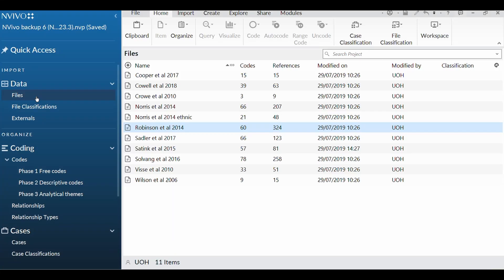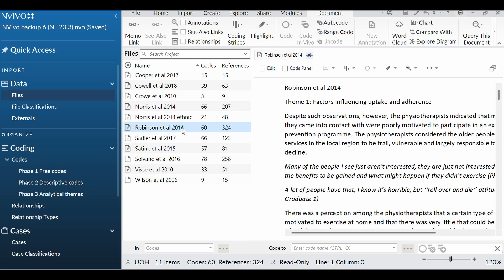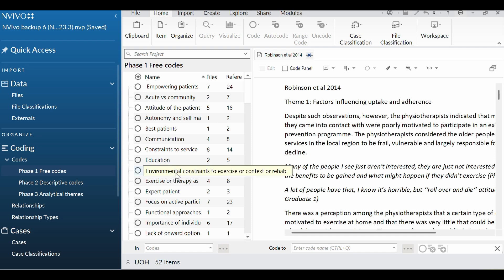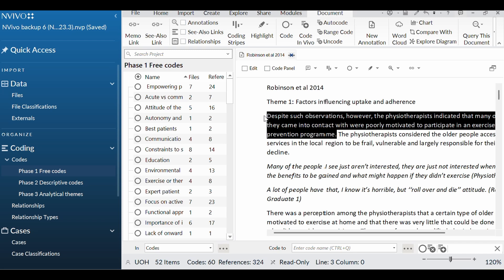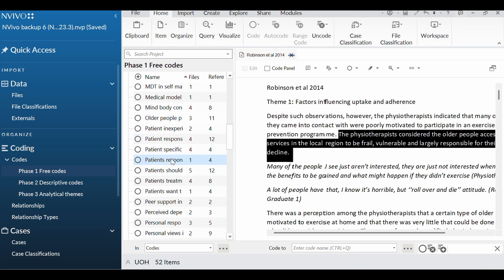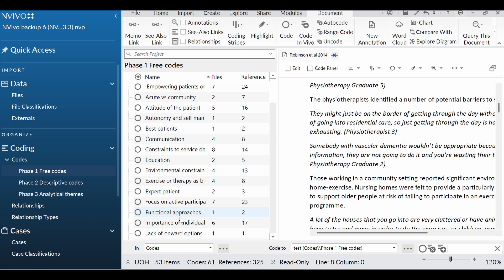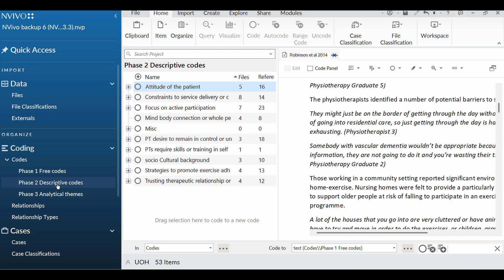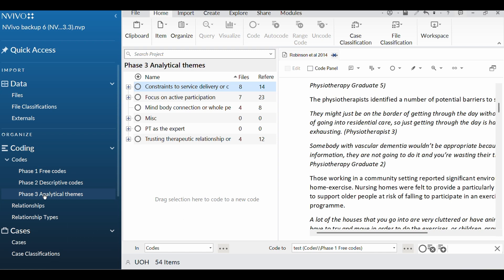How to use NVivo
In this video I go through a worked example of how I use NVivo for thematic synthesis. I'll go through how I set it up, how I free (open) code, turn them into descriptive themes, and then analytical themes.

About me
Hi, I’m Clare, a physiotherapy lecturer passionate about helping others succeed in the field. 🌟 Whether you’re preparing to apply for a physiotherapy course 🎓, tackling the challenges of training with study and research tips 📚, or exploring ways to build a fulfilling career 💼, I am hoping that my channel can help guide you. I also share practical teaching strategies for educators. 🧑‍🏫 🙌